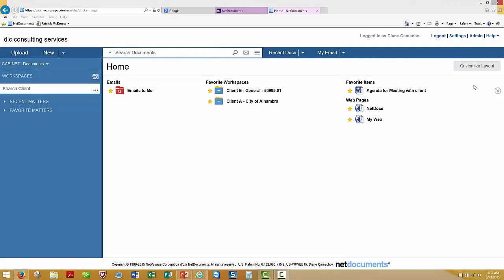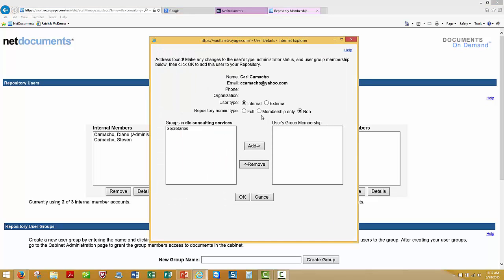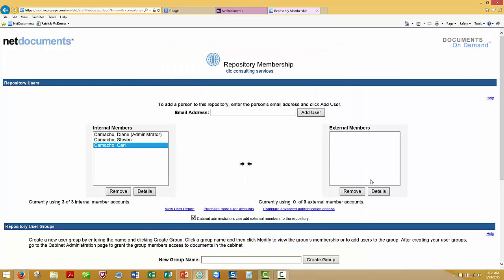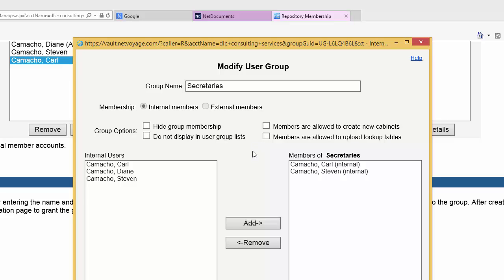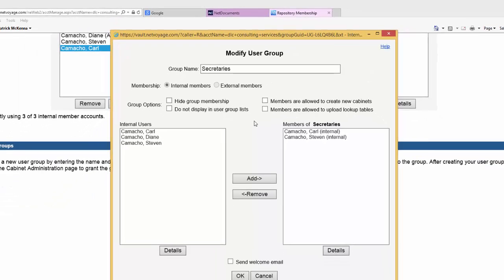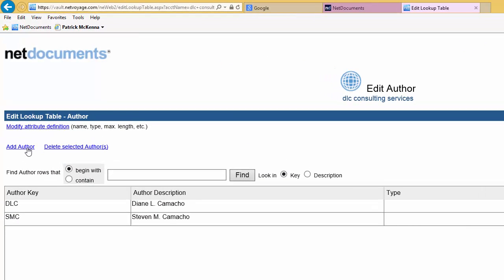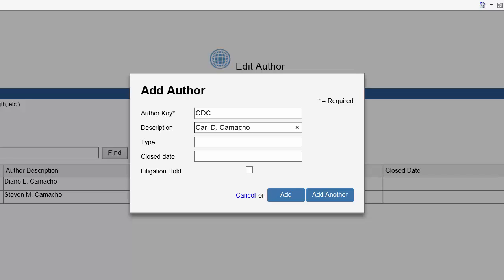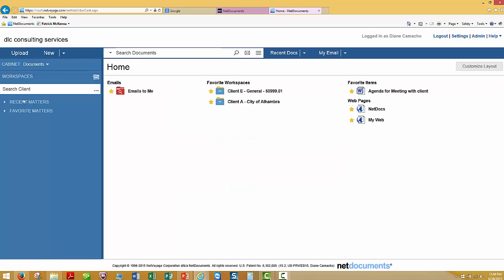Adding a New User to NetDocuments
How to add a new user to NetDocuments.  More help videos and documents will be available on netDocsHelp.com soon.